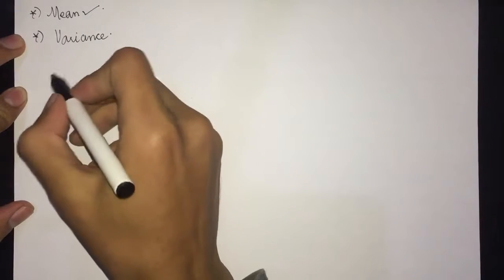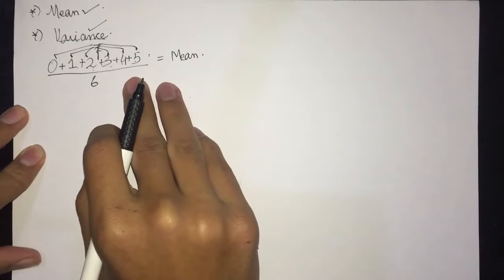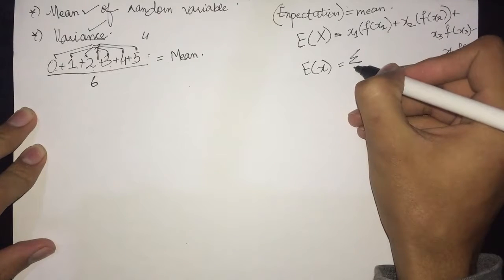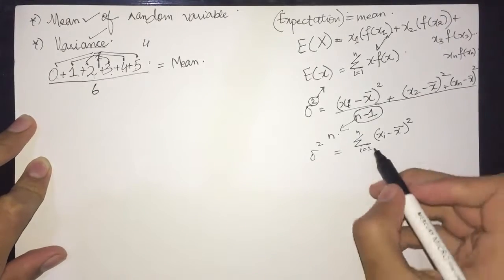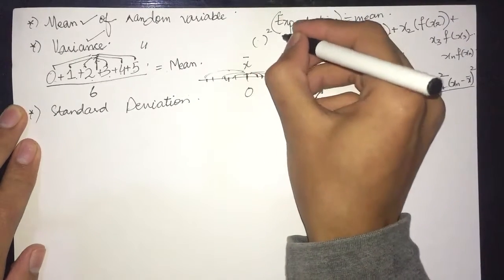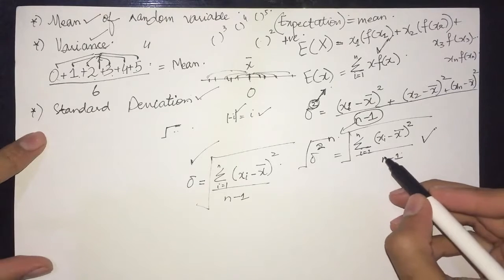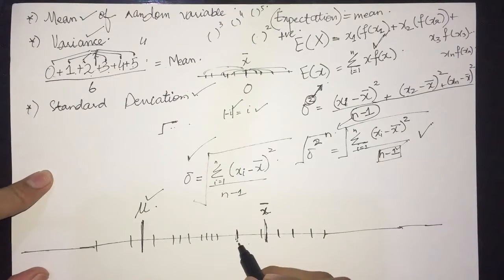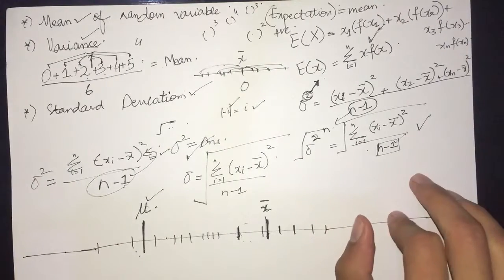Mean, Variance and Standard Deviation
Hi guys! In this video I've talked about mean, mean of a random variable, Variance and standard deviation. I've also cleared why we square the variance and take square root in deviation. Also answered the question why we use (n-1) in sample variance.